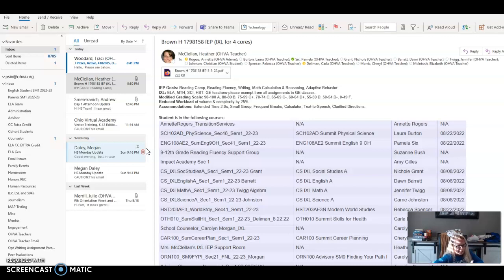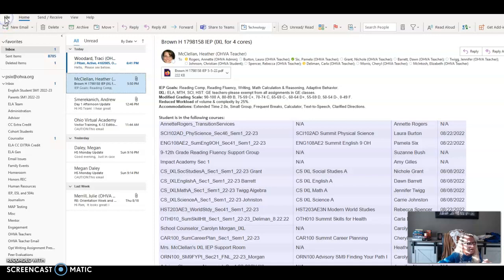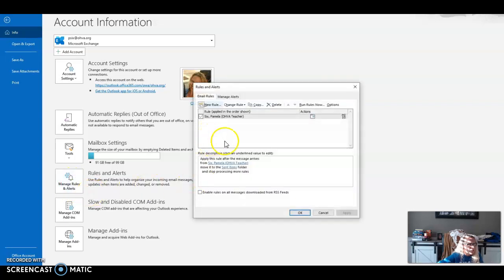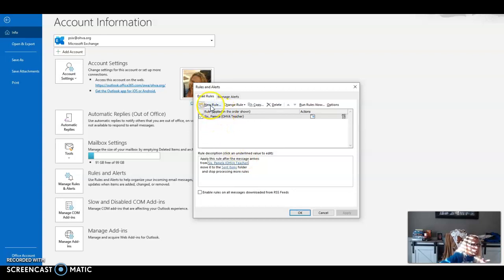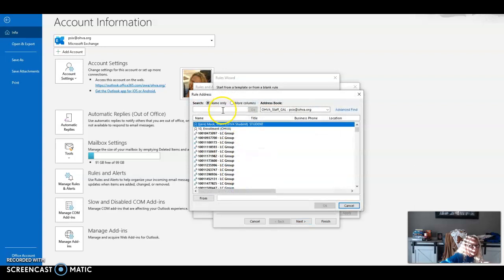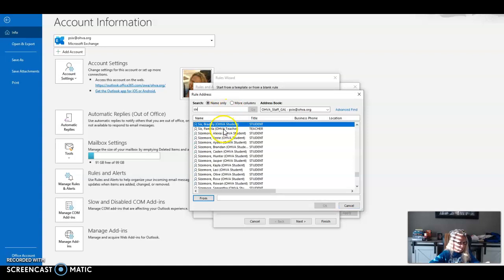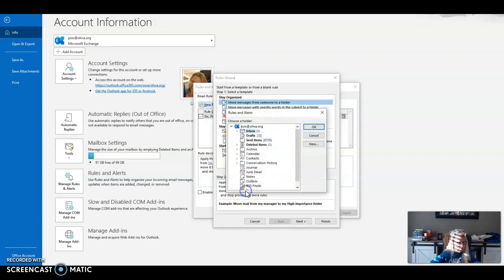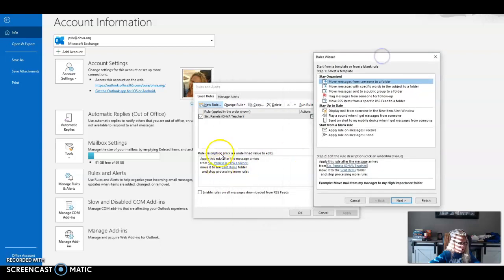Zeb email help